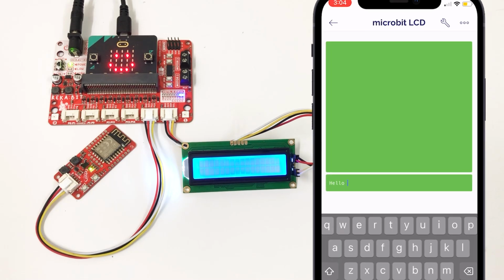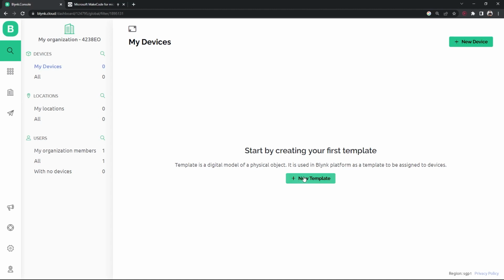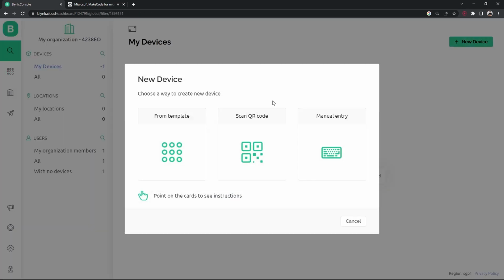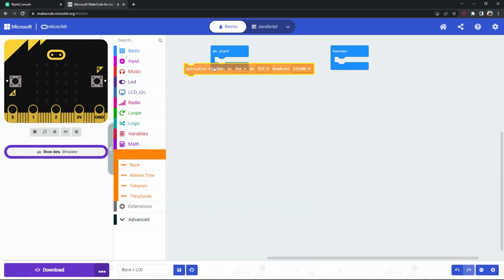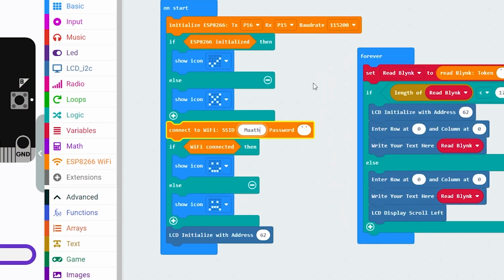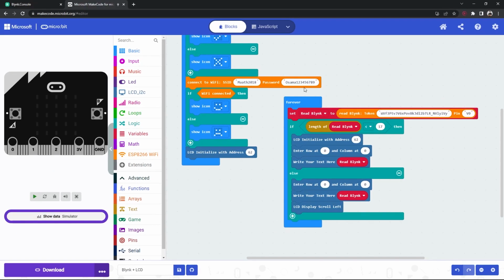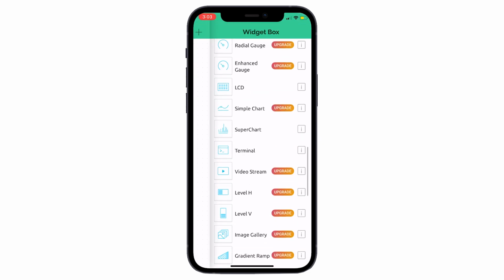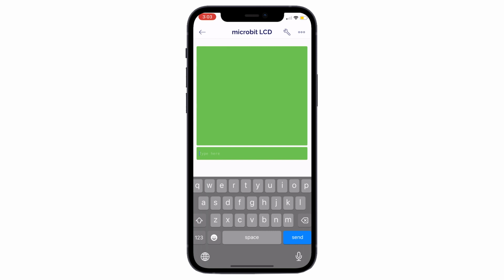Sending Blynk Messages to An LCD with micro:bit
In this tutorial, we'll show you how to set up your micro:bit and Blynk app to communicate with each other, allowing you to send messages from the app to the micro:bit, which will then display them on the connected LCD screen. 📱💬

But this project is not limited to just displaying messages. You can also use it to create reminders, make to-do lists, and more! The possibilities are endless, and we hope this tutorial will inspire you to explore different ways you can use this project to simplify your daily tasks.

Alhamed
Cytron Technologies

Video chapters:
0:00 Intro
0:16 Circuit Diagram
0:26 Blynk + MakeCode
2:42 Outro